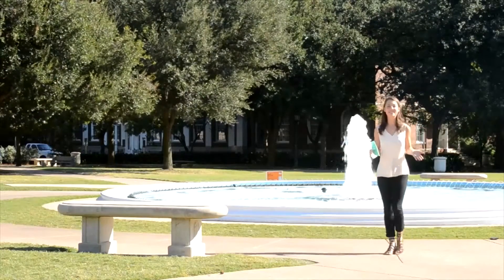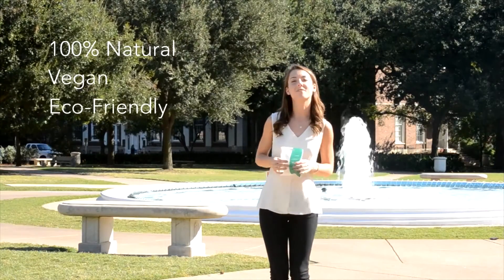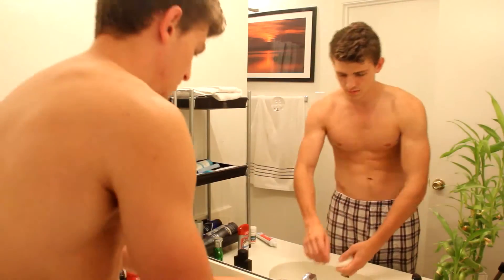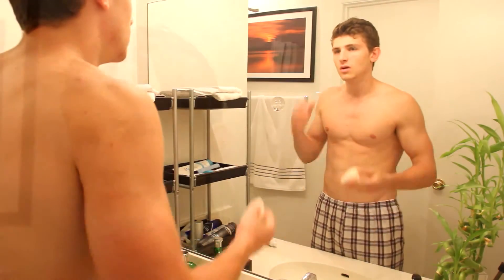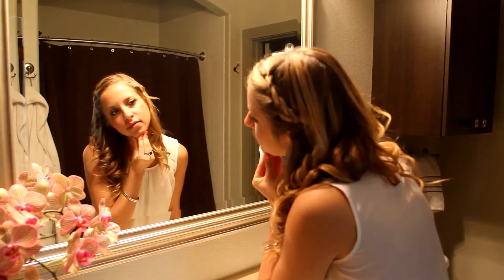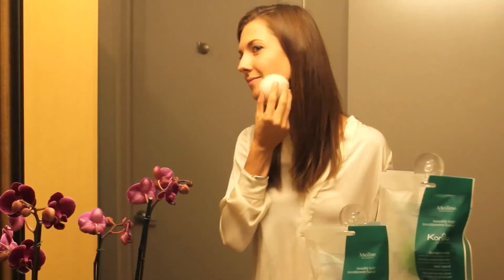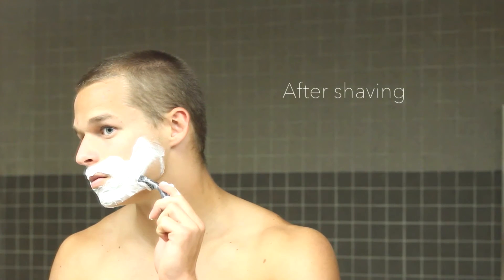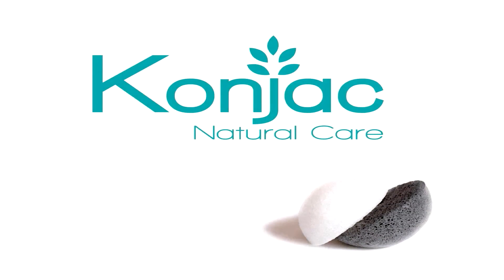Konjac Natural Care @ Southern Methodist University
We noticed that scrubs and face washes in the market are artificial and abrasive without any real benefits for your skin. You deserve a high quality, natural product that not only cleanses but also hydrates your skin, we introduce to you Konjac Natural Care.

Konjac Natural Care... Simple, Pure & Effective

Special Thanks To:

Music contribution: Samarth Srinivasan

Camera & Production: Ben Ohene & Jayson Salomon

Actors &More:

Ramon Traspalacios
Cate Brinker
Monica Gonzalez
Oliver Sybert
Melissa Treviño
Adrian Hovelman
Javier Diaz
Adriana Bremer
Robyn Langley
Isabel Alfaro
Guido Arcella